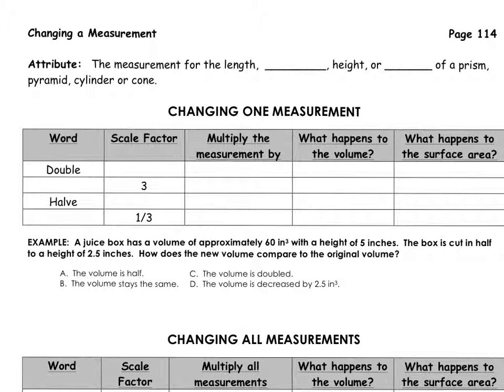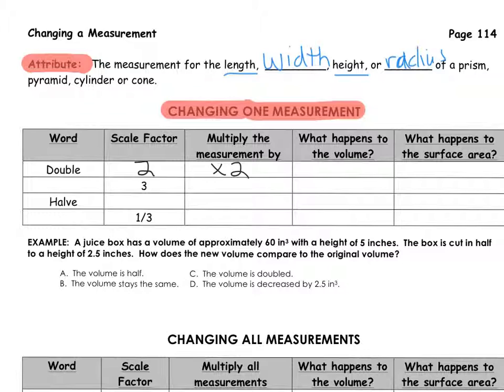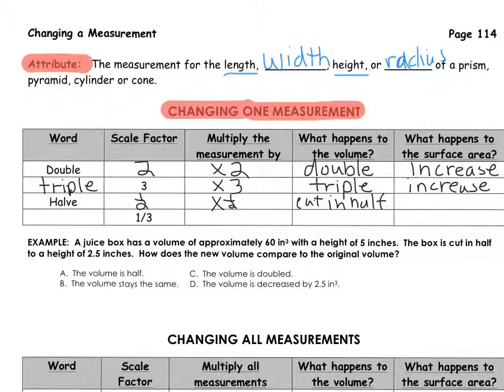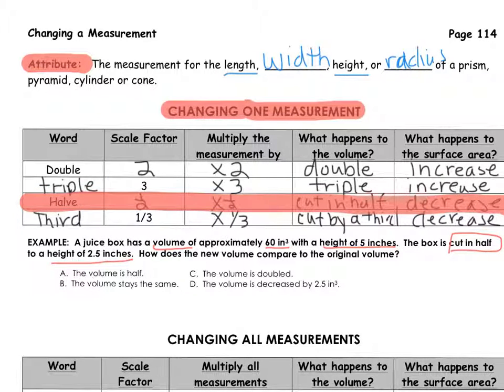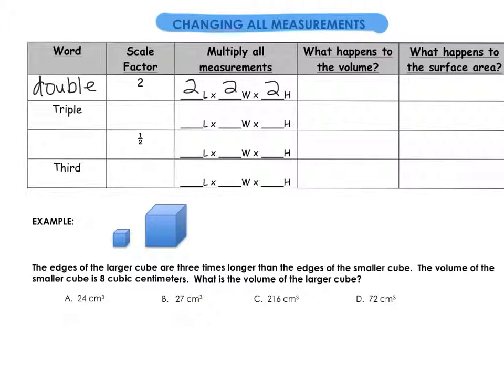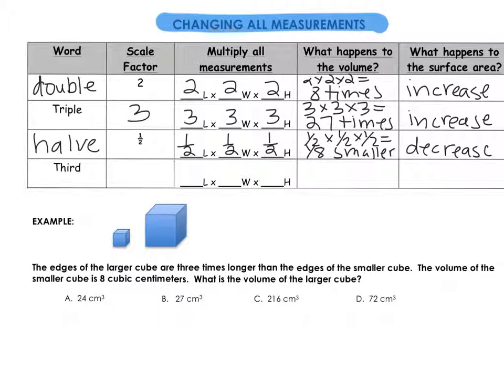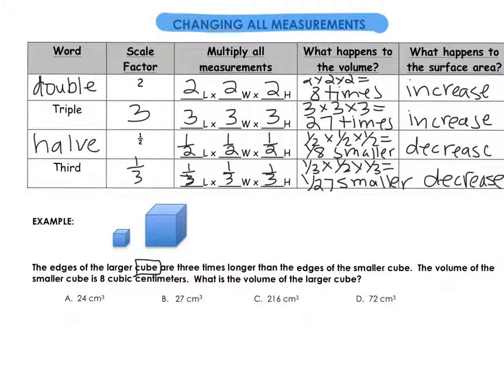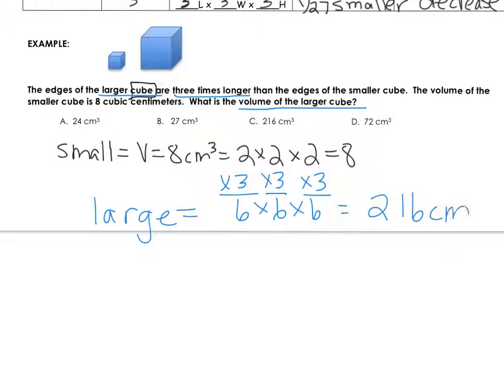Made with Explain Everything™ Interactive Whiteboard